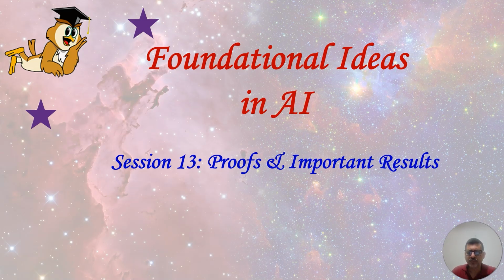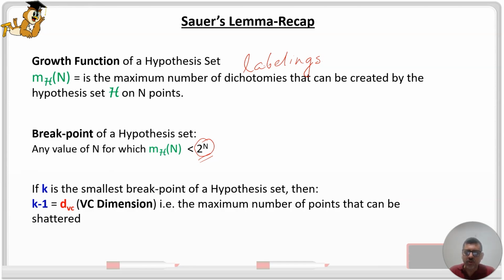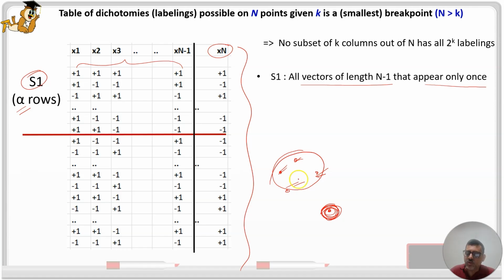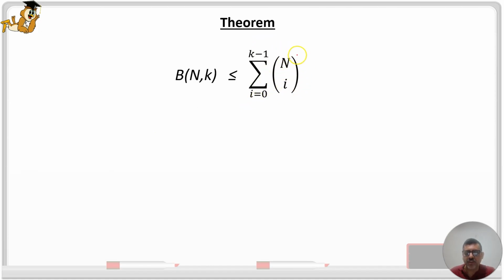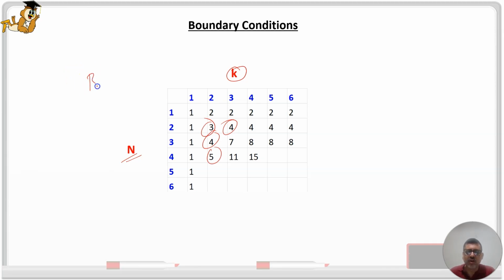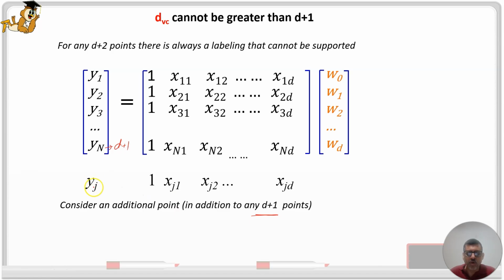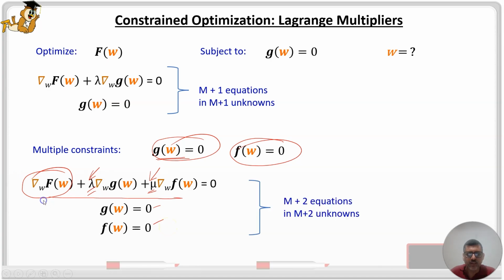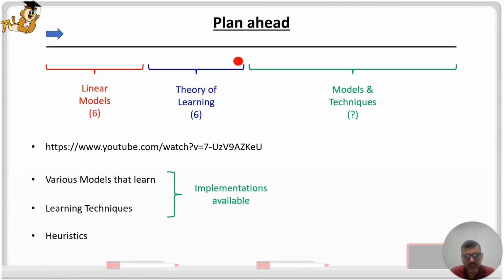Session 13: Proofs & Important Results | Foundational Ideas in AI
Session 13: Proofs and Important Results

In this session, we cover the proofs of some of the important results that were assumed in the earlier lectures. In particular we provide the proof of Sauer's Lemma (Sauer Shelah Lemma) which states that the Growth-function only grows as fast as a polynomial beyond its break-point. This result was important in proving PAC learnability. Secondly provide proof of the result that the VC-Dimension of a Binary Linear Classifier in d dimensions = d+1. This result was important because it helped us develop the intuition that the VC Dimension is in some ways related to the Degrees of Freedom.

In addition, we also provide references to Proof of Hoeffding inequality Finally we end with a discussion on Constrained Optimization Problems and provide references to methods commonly used to solve them such as (Newton Raphson method and the Sequential Quaratic Programming method).

5:55 - Hoeffding's Inequality
10:05 - Sauer's Lemma
48:20 - VC Dimension of a Binary Linear classifier
1:03:49 - Constrained Optimization

Errata:
1) The value of point x2 in the lower part of S2 should have been -1. (24:39)
2) At a couple of points in proving Sauer's lemma I mispoke while saying N-1 and k-1.